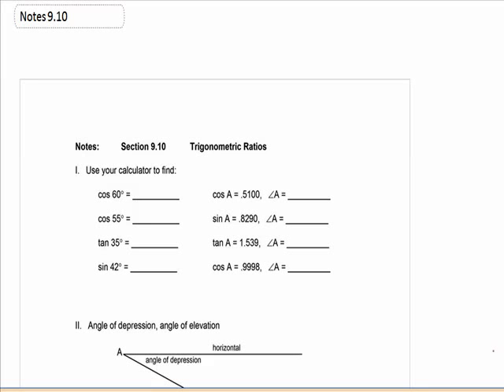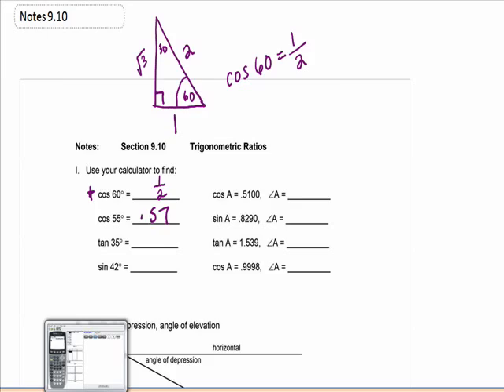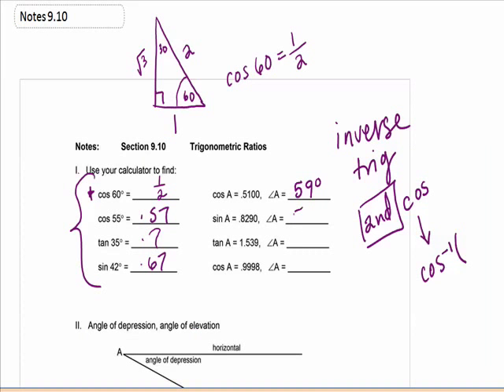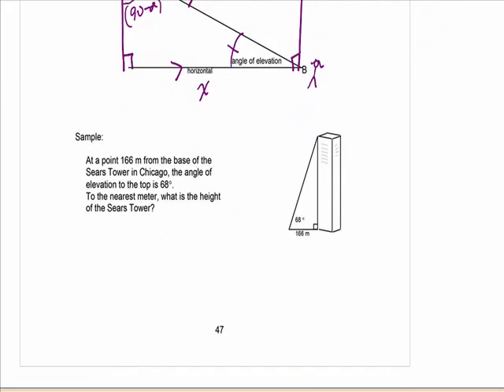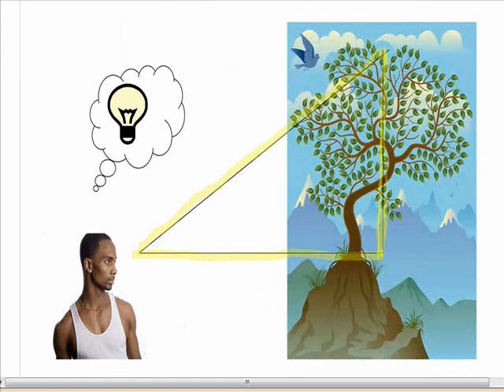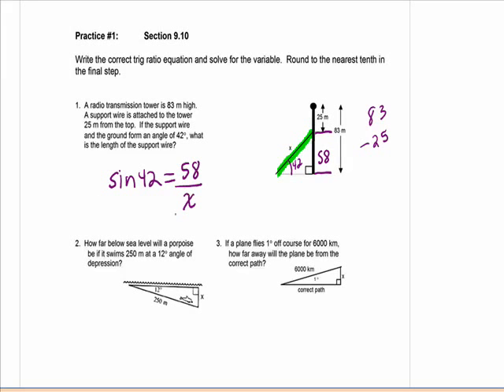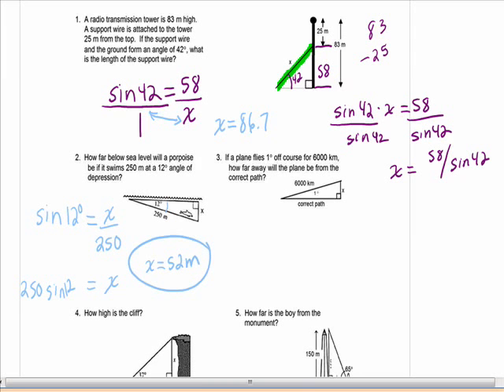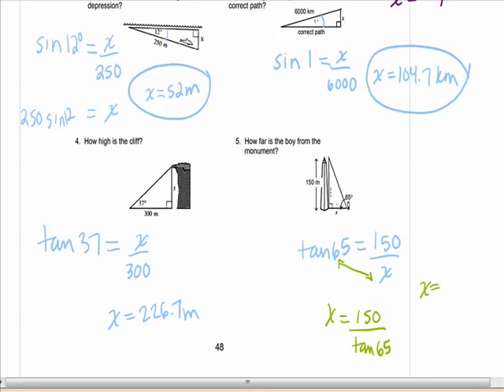Geometry Lesson 9.10